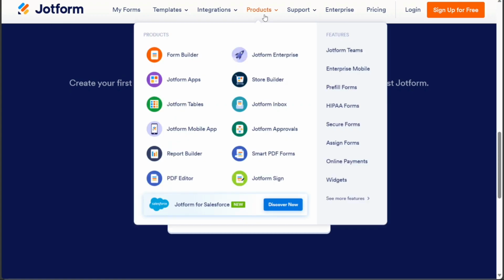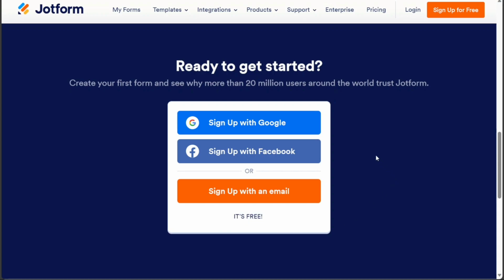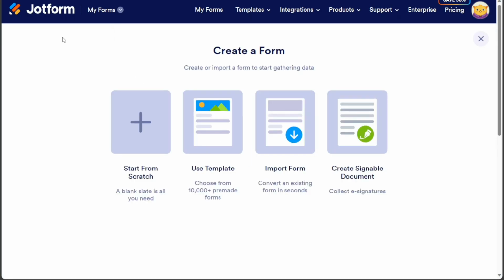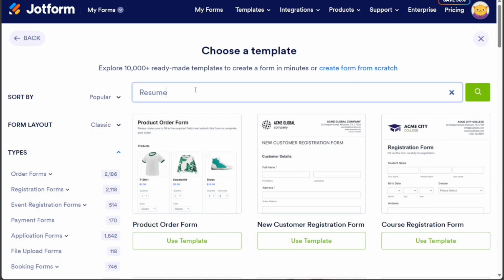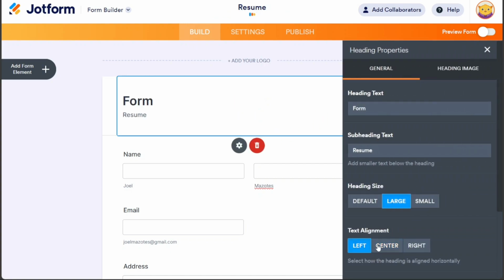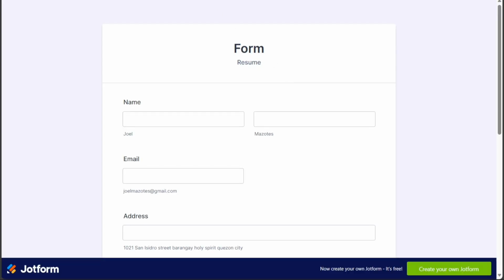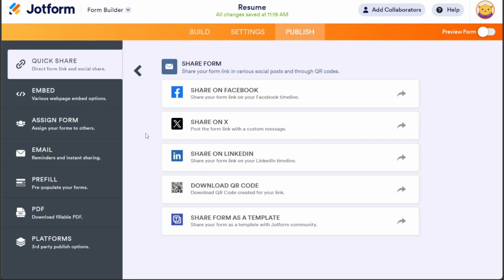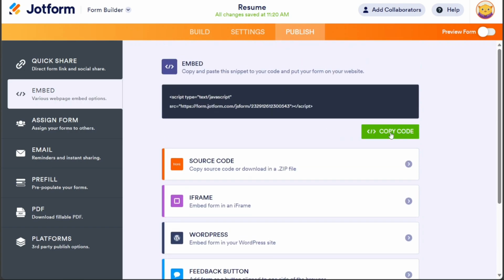How to create a Resume Web Page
This is my video on How to create a Resume Web Page. I cover the most basic functions.